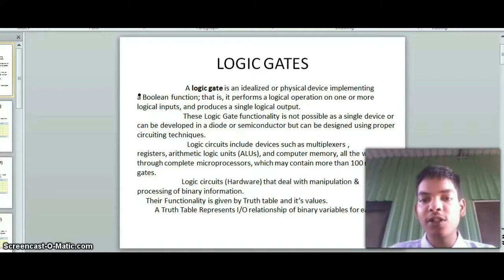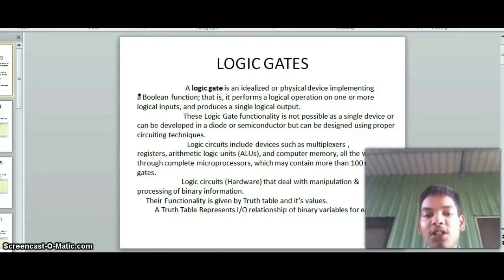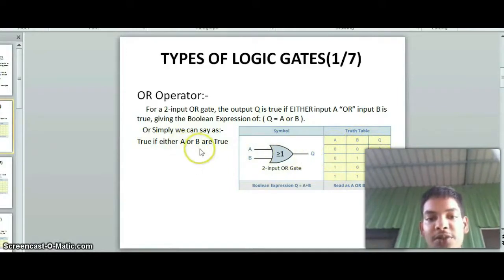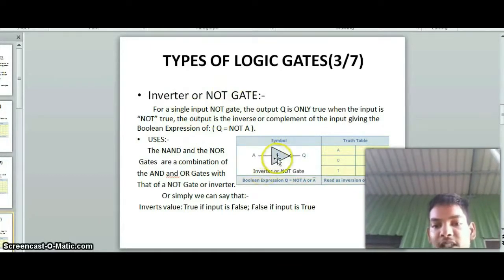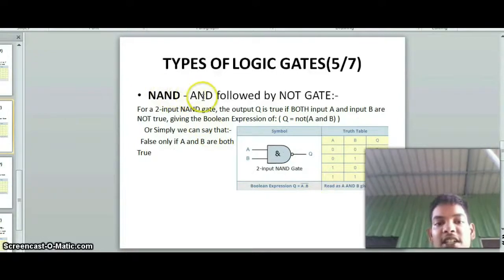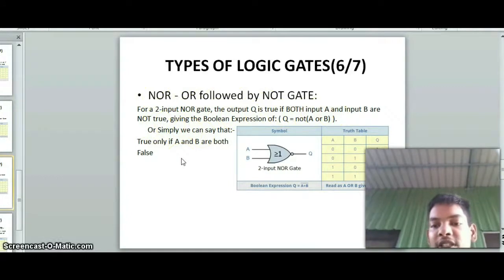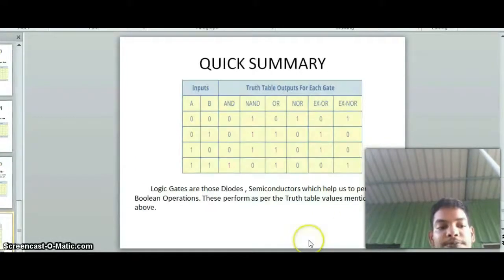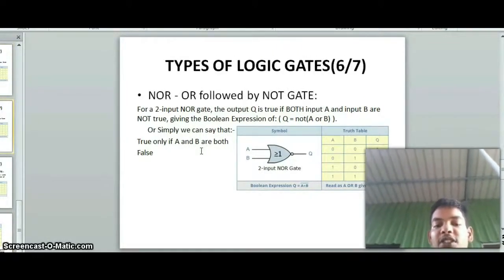Logic Gates || Digital Logic || Computer System Architecture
Basics of Logic Gates